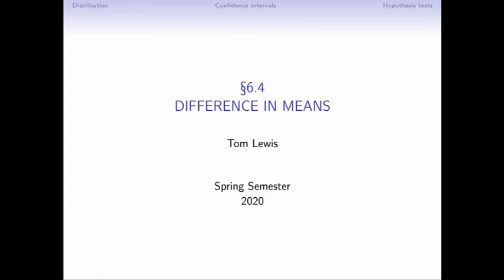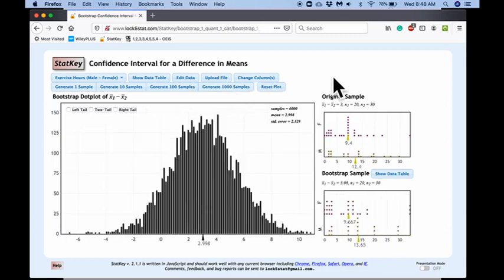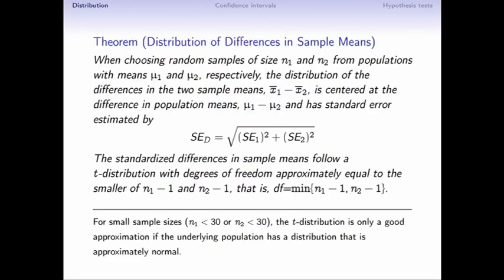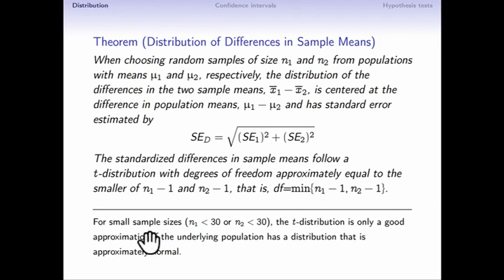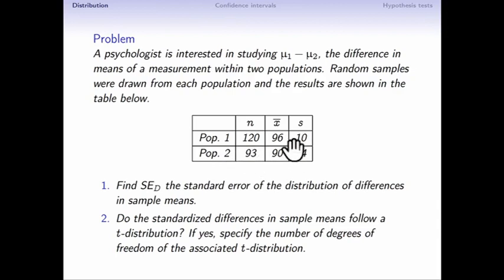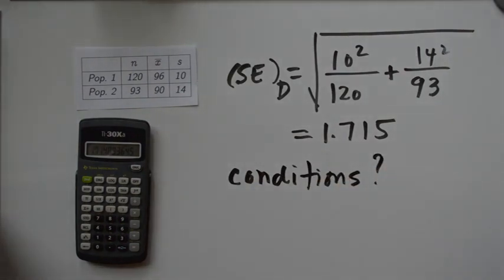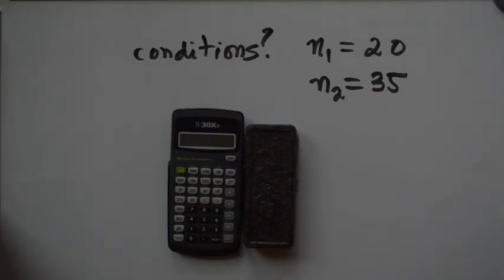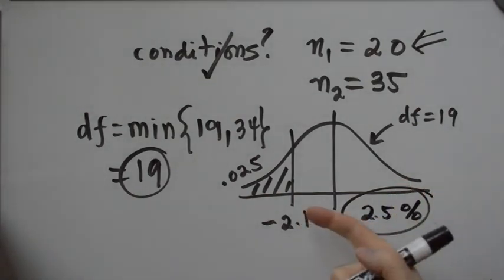MTH 120: C6S4(a)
This is a video lecture on part (a) of section 6.4 of Statistics: Unlocking the Power of Data by the Lock 5 group.